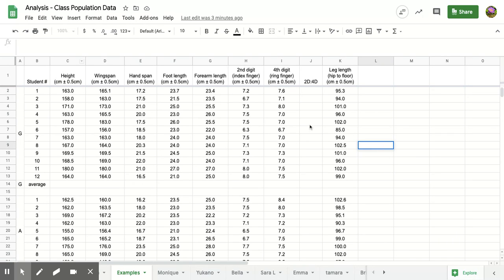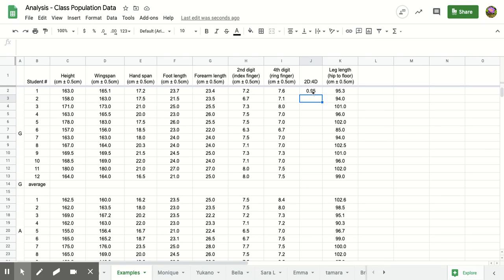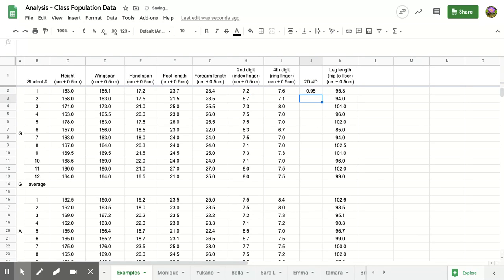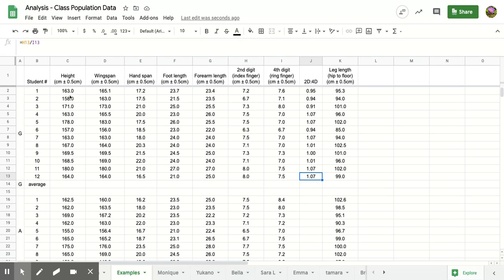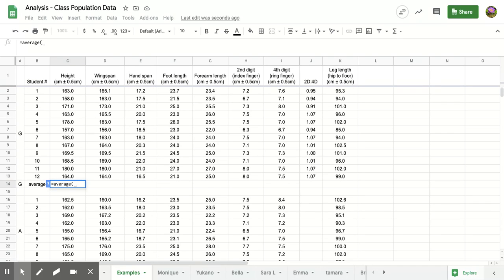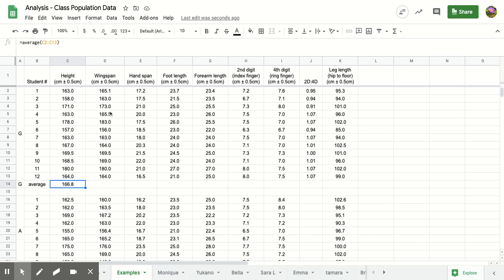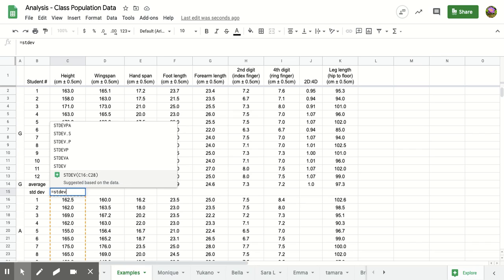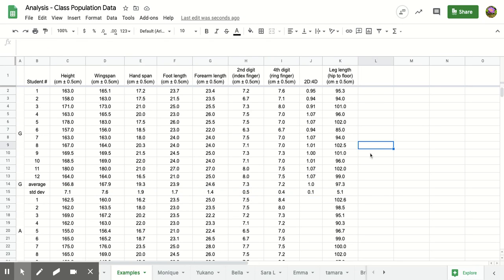Basic calculations in google sheets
Cell references, selecting ranges, basic arithmetic, average, standard deviation and smart filling to save you time